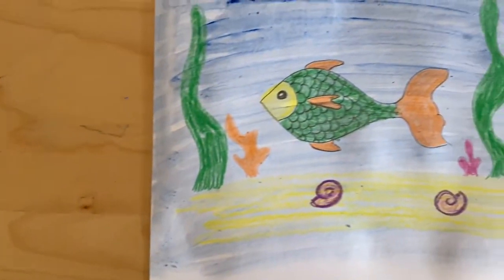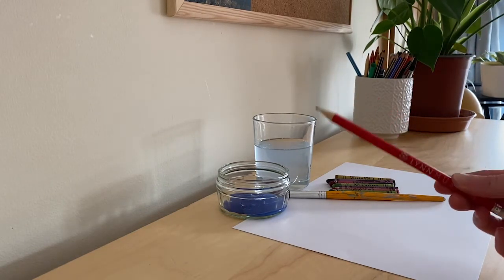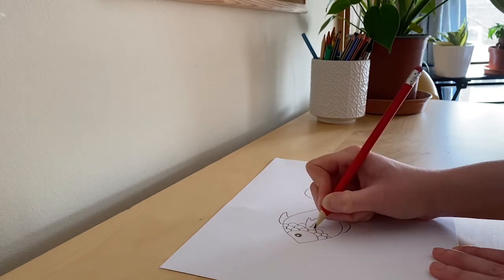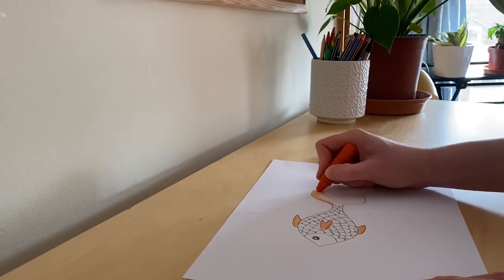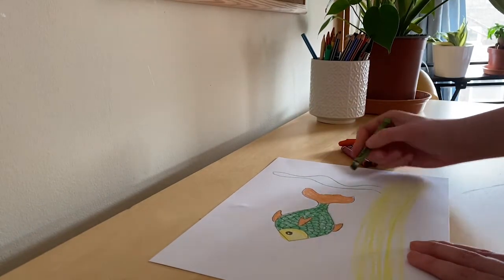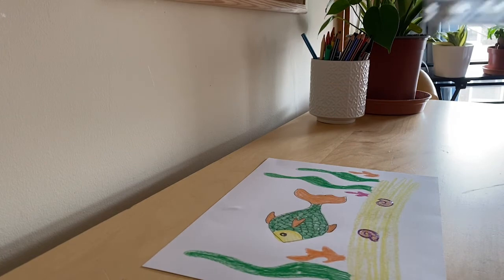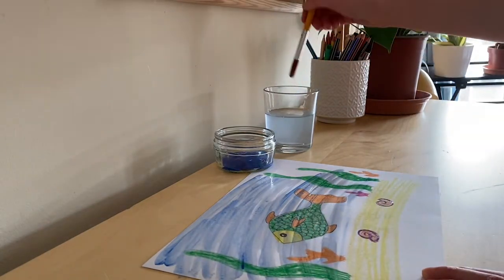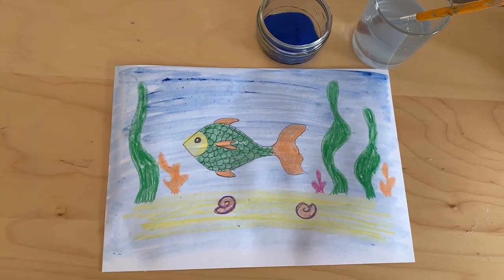How to Draw Underwater Fish Art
A tutorial on how to draw underwater fish art with oil crayons and watercolour. Part of the Storytime programme run by Lynn Museum, Ancient House, Gressenhall Farm and Workhouse, and Stories of Lynn. Find out more about the Lynn Museum online learning programme

Credits:
 - Craft by Lynn Museum.
 - Subtitling by Lynn Museum.